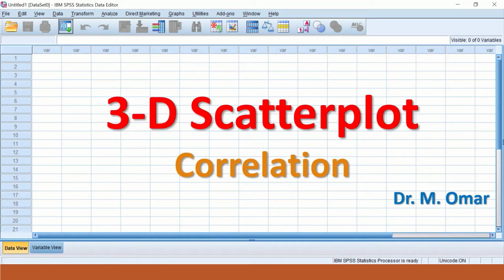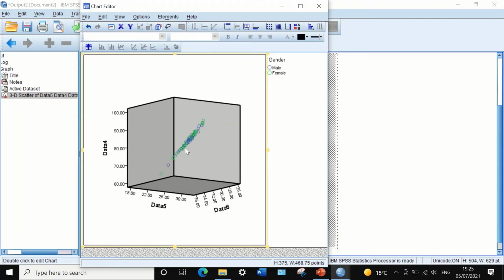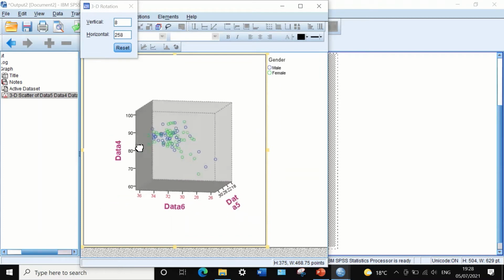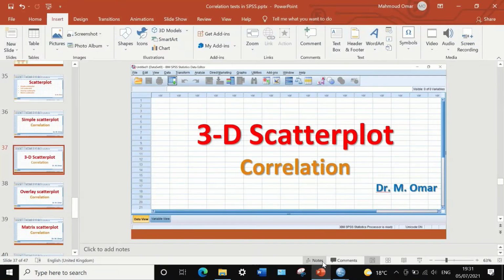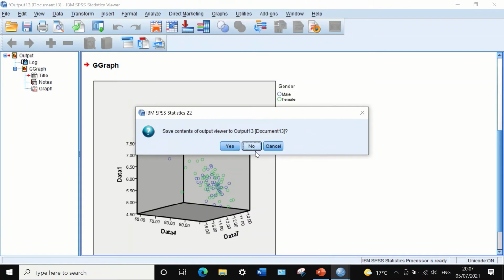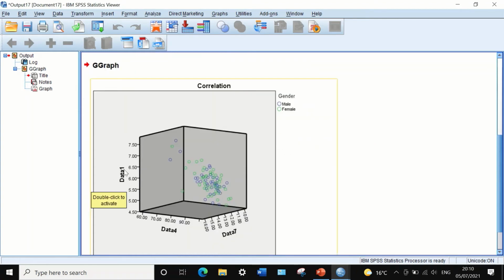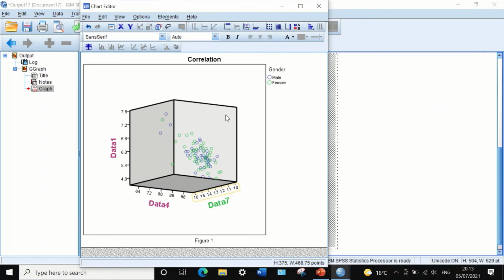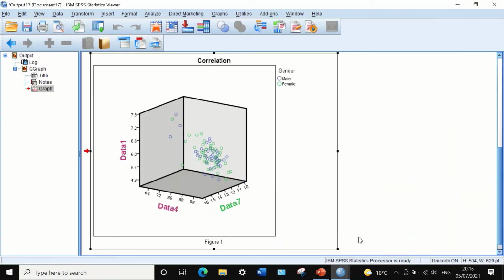3D Scatterplot in SPSS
3-D scatterplot
Display relationship between 3 variables